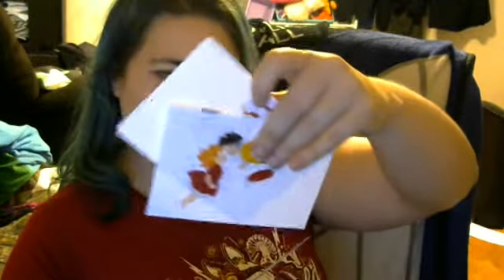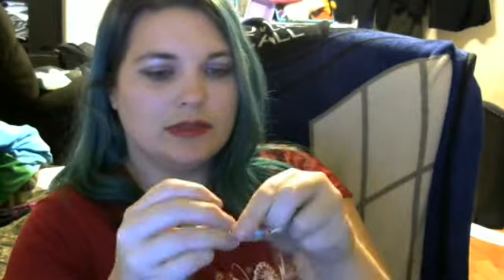Geek Chic Monthly unboxing September 2017 - Studio Ghibli